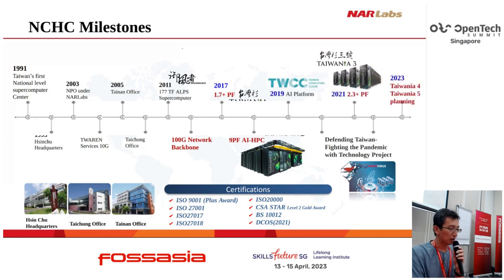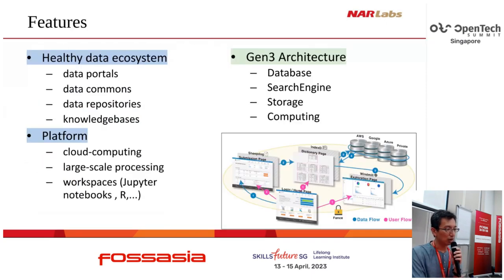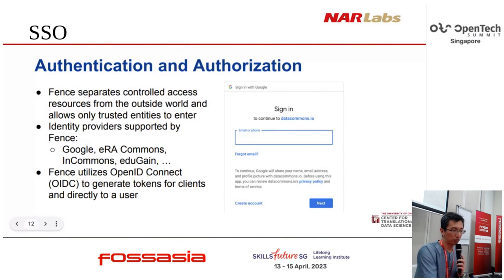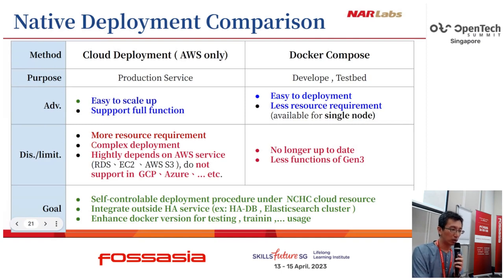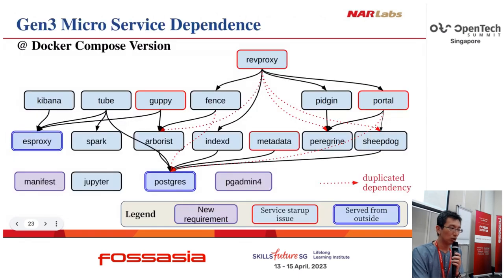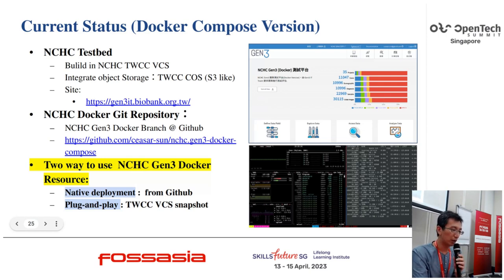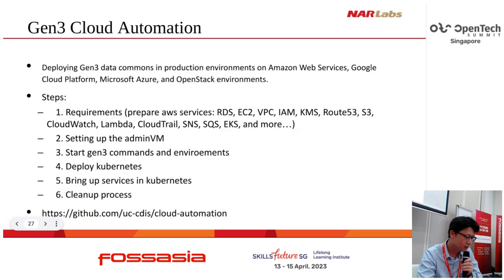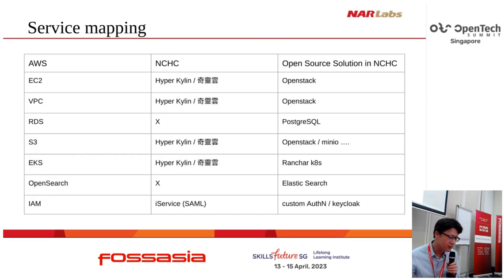Gen3 Data Commons Deployment for HPC Cloud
The Gen3 Data Commons [1] is a platform for managing and sharing large-scale genomic and health data sets, created by the National Cancer Institute (NCI), and is released under the Apache Software License 2.0. It provides a standardized way to store and access data, as well as tools for data harmonization and analysis. The Gen3 Data Commons also includes a user-friendly interface for researchers to easily discover and access data sets, and collaborate with others.

We have integrated Gen3 with High Performance Computing (HPC) to assist users in conducting high-speed computing at National Center for High-Performance Computing, Taiwan (NCHC) [2]. Our team refined the cloud deployment procedure that was provided by the original Gen3 team, and also adopted it into NCHC cloud service successfully. We also provide a light weight deployment solution under docker compose environment to help scientists or developers to evaluate Gen3 [3-6]. Through the data protection and sharing technology of Gen3, the HPC cluster can also access data and perform analysis. The relevant integration includes Private k8s, authentication integration, storage, computing, and more.

This is a presentation to share and explain how we use Gen3 and continuously integrate it into NCHC's services, to assist researchers in related fields with data analysis through high-speed computing resources, especially for users who need to conduct large-scale data analysis projects.

Chenkai Sun
Associate Researcher, National Center for High-performance Computing
As a developer and associate researcher in Free Software Lab, NCHC, Taiwan. Focused on middle-ware and free software research for High Performance Computing (HPC). Interest with using and developing FOSS project, also a member of DRBL/Clonezilla/DRBL-Winroll development team that developed for fast deploy system. Recently research is about high-availability database message queue architecture, cluster monitor infrastructure and data sharing platform, and also be in charge of Sci-DM which is a data market platform in NCHC.

Steven Shiau
Researcher, National Center for High-Performance Computing
National Center for High-Performance Computing

YU-Chin Tsai
Principal Engineer , National Center for High-Performance Computing
YuChin Tsai is a developer and principal engineer in Free Software Lab at National Center for High-Performance Computing, Taiwan. He wrote partclone, a tool to make a partition as an image with the GPL license. With Steven Hsiau, Ceasar Sun, and Jazz Wang, we developed other free software, "DRBL" and "Clonezilla." His recent research has examined streaming data, AI, and data framework integration systems, and he is also in charge of DAS, a data analysis platform in NCHC.

Dr. Weicheng Huang
Research Fellow, National Center for High-Performance Computing
Dr. Weicheng Huang is researcher at the National Center for High-Performance Computing in Taiwan.